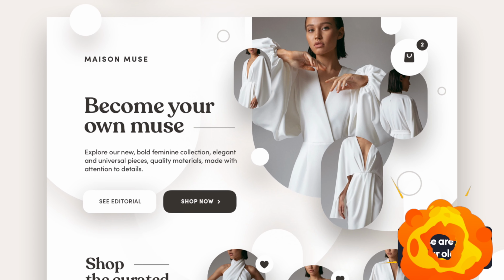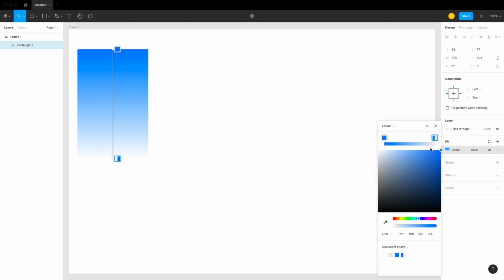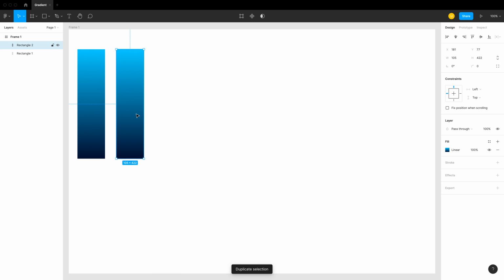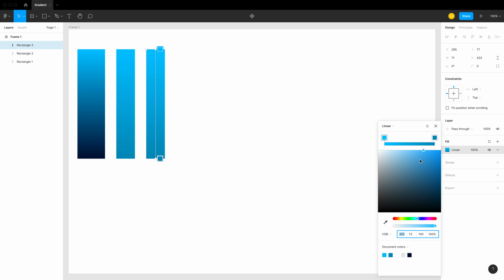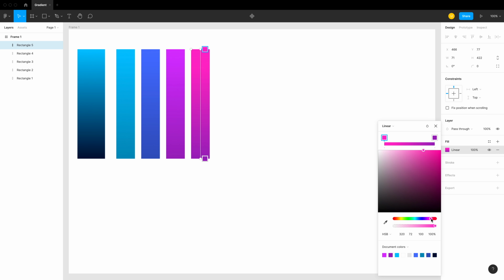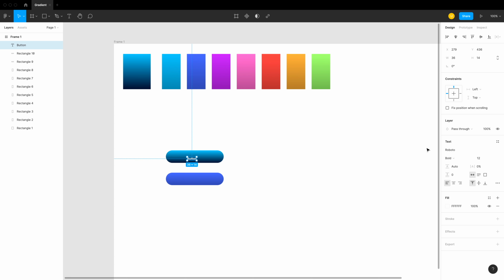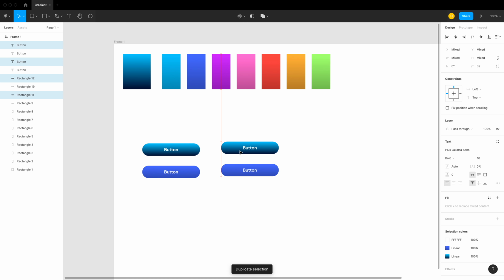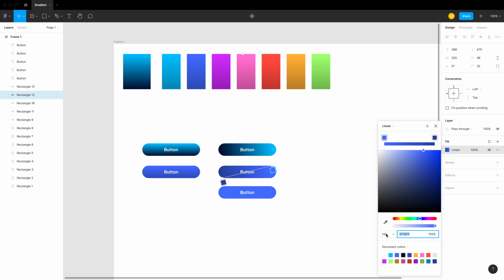Design beautiful gradients.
Quick, easy to follow tip on how to improve your UI design gradients.
Most UX designers when designing UI as juniors, try and go crazy with the gradients and colors. However, before you feel comfortable with design, it's best to play it safe with this technique.